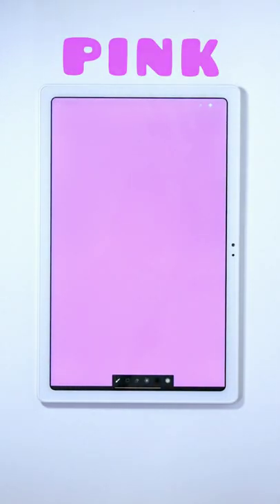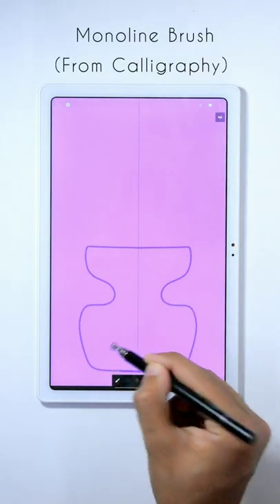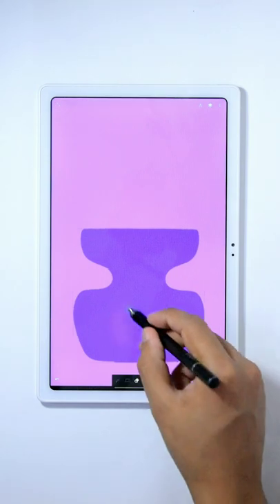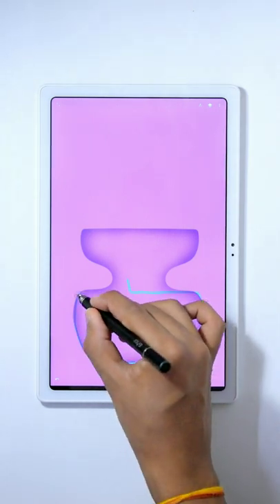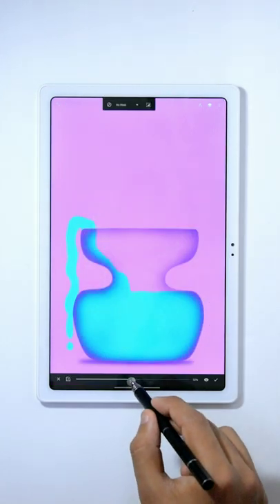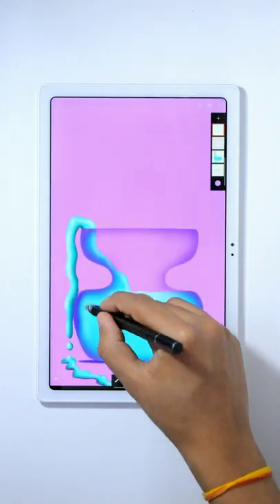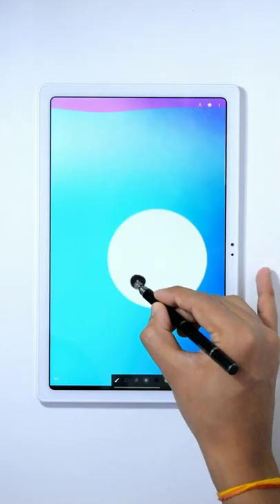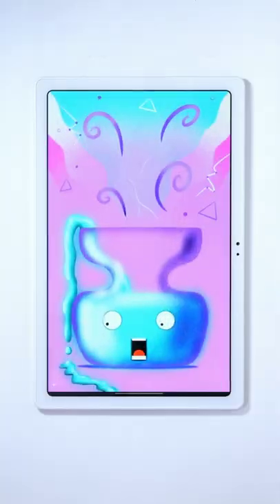How To Draw Magic Jar In Infinite Painter Tutorial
App Used :- Infinite Painter